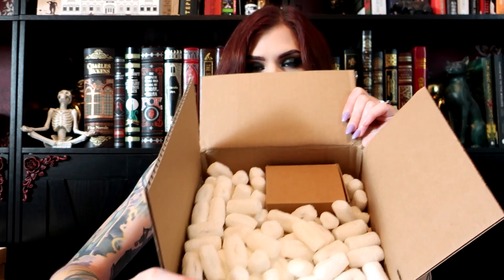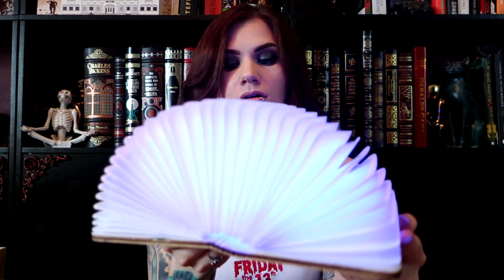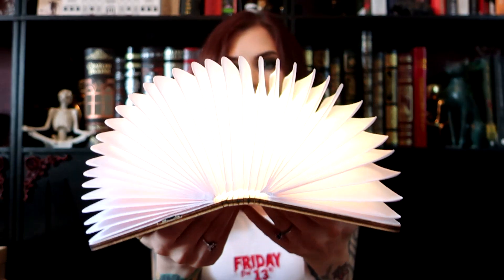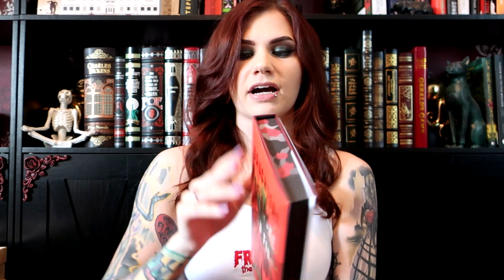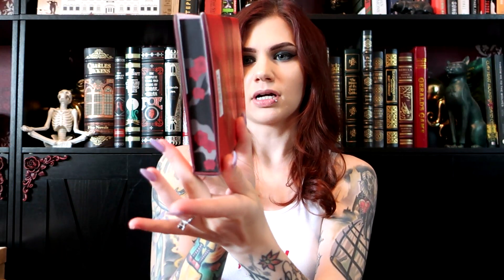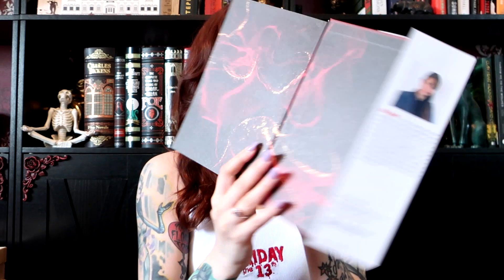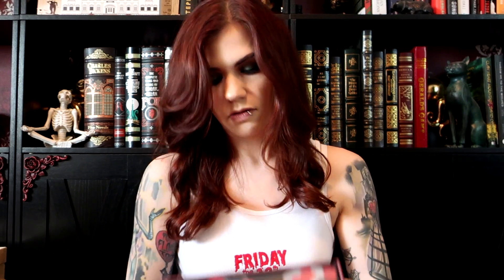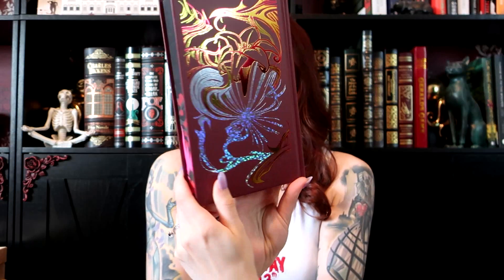Unplugged Book Box Unboxing: Adult Box May 2023 | Violet Prynne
Hey horror fiends and book lovers!

Today I am so excited to do another Unplugged Book Box Unboxing! This box is for the Adult Box for May 2023. This box retails for $39.99 + shipping/handling, which for me comes out to about $51.99 every month. All my opinions are entirely my own.